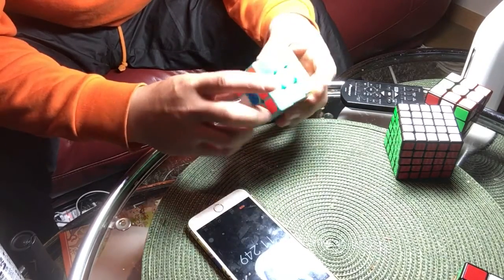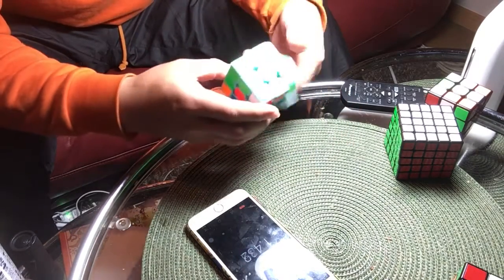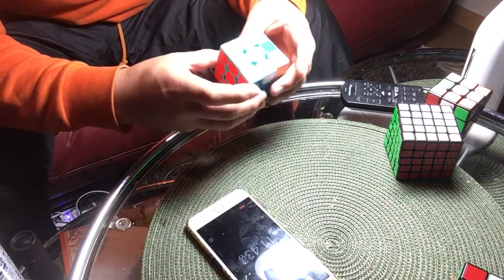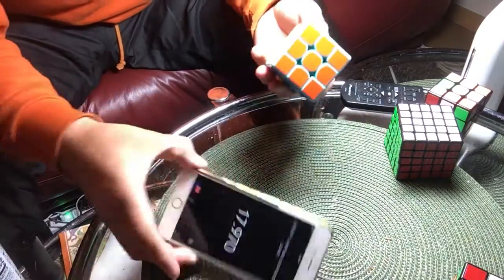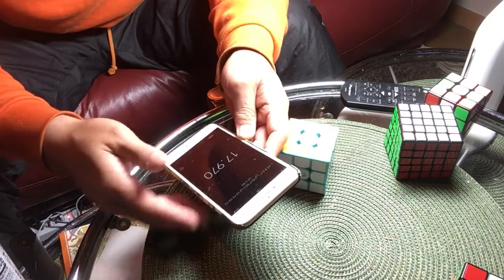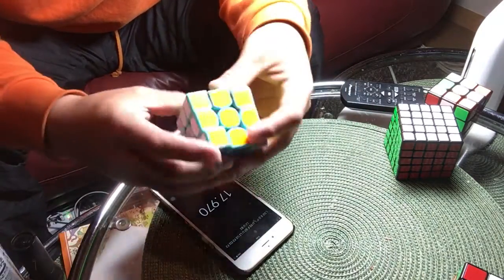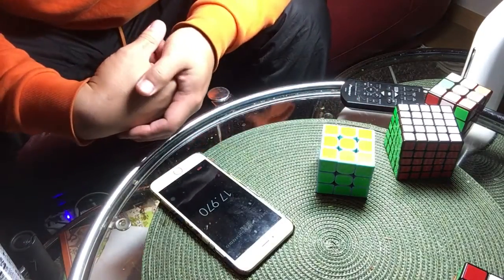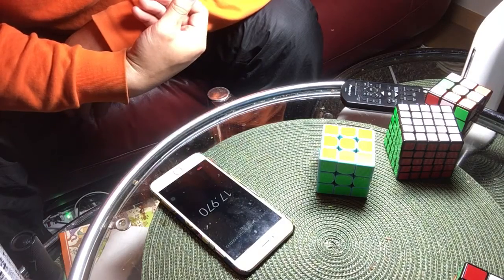ルービックキューブ ゆっくりまわしても17秒台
33歳からルービックキューブをはじめて１年ちょいですが、ベストは12秒くらいまできました。目標は9秒台、10秒切りです。
大事なことは早い指使いではなく、短い手順をいかに選べるかにあります、、道は長い。